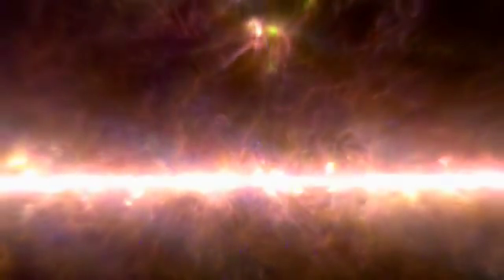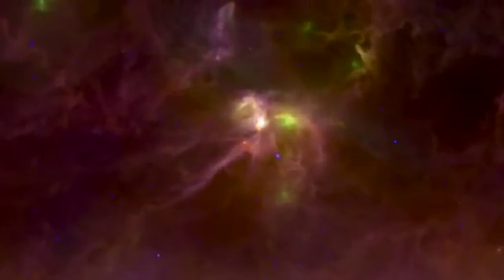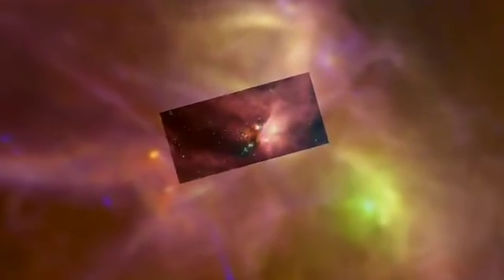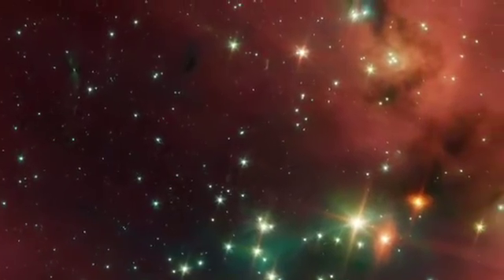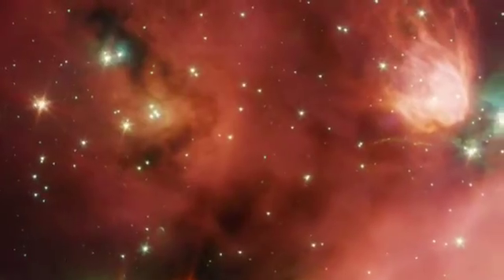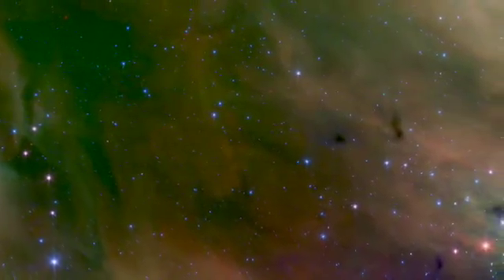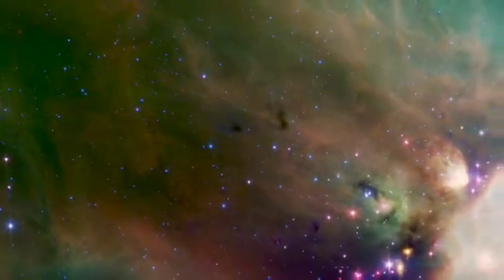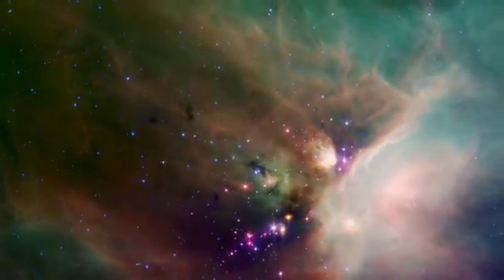Rho Ophiuchi Cloud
A video from the Spitzer trelescope website regarding Rho Ophiuchi Cloud 400 Lys from Earth. Date- 13 Feb 08 Source

'One of the most striking nearby star-forming regions is the Rho Ophiuchi Cloud. New images from Spitzer reveal its infrared wonders.'